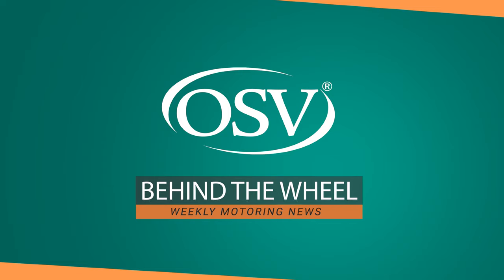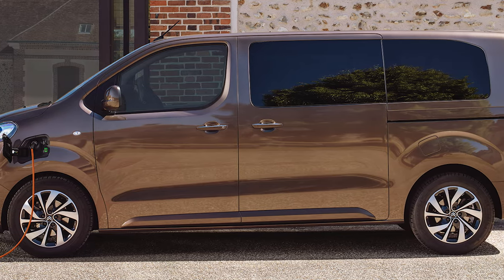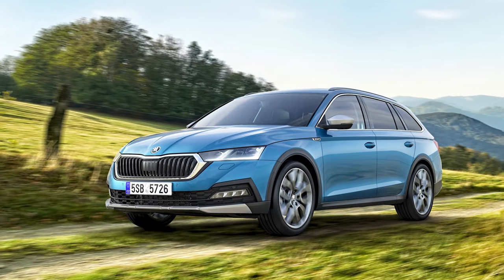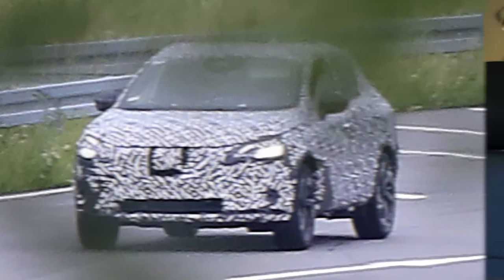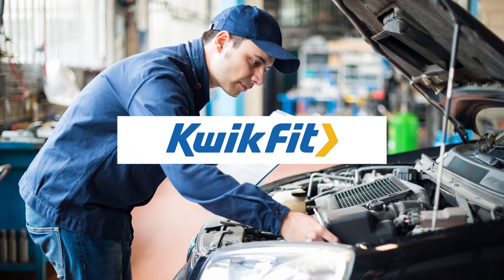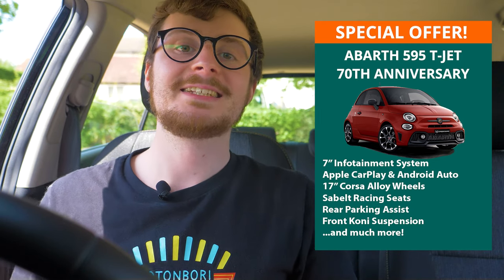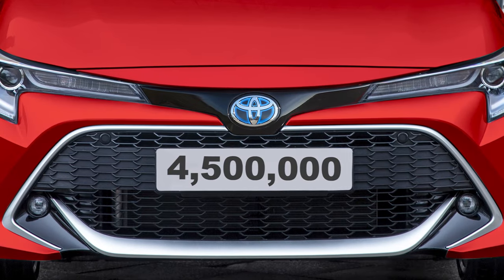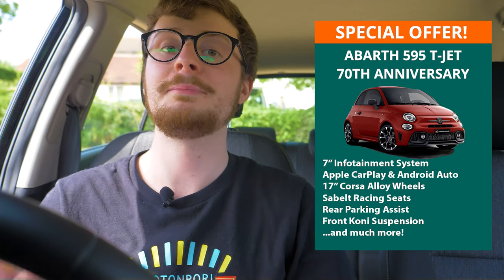Citroen e-SpaceTourer – The Ultimate Day Trip EV?| OSV Behind the Wheel Motoring News Ep. 65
It's time for another exciting roundup of motoring news. 🔔

Give our vehicle specialists team a call on 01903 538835 📞 or request a call-back

Apologies for the birds cheeping 🐦at the start of the episode (we did say “quiet on set please” but they wouldn’t listen!)

00:00 Welcome to Behind the Wheel!
00:39 Citroen’s 100% electric e-SpaceTourer van
01:32 Classic or Scout trim Skoda Octavia - which do you prefer?
02:17 A glimpse of the third-gen Nissan Qashqai
03:02 Engage with OSV's social channels! News, Reviews, Articles, Polls, and Challenges
03:21 Vauxhall Movano Reviews - Now live on our channel!
03:48 Which cars were most commonly taken for MOTs during lockdown?
04:43 Special Offer on the Abarth 595 T-Jet 70th Anniversary! Get in touch for more information
05:33 Toyota achieves incredible milestone at its Burnaston plant
06:17 Guess this week's movie car